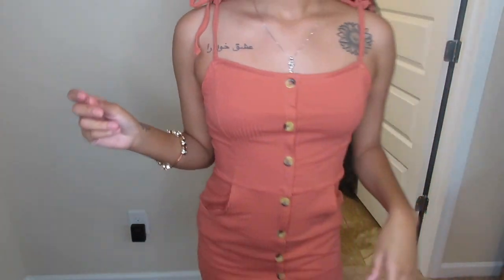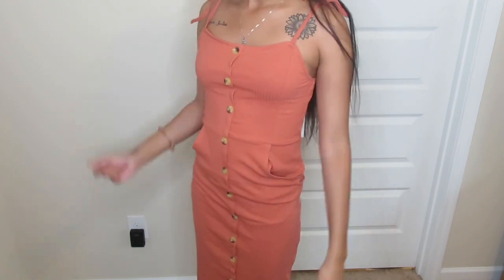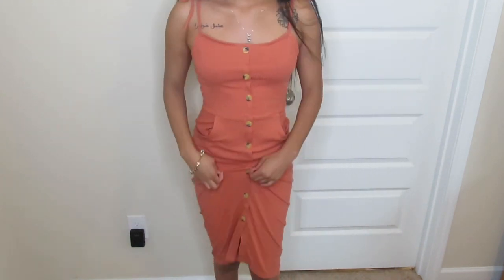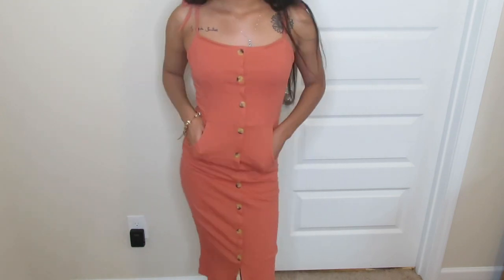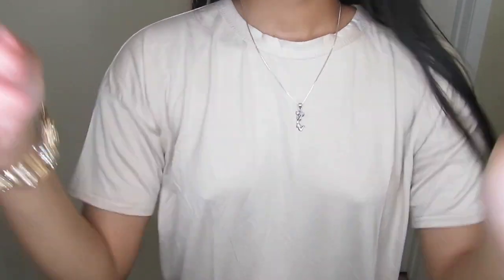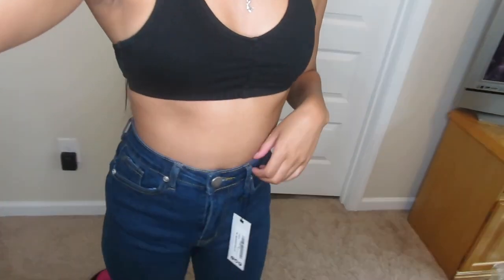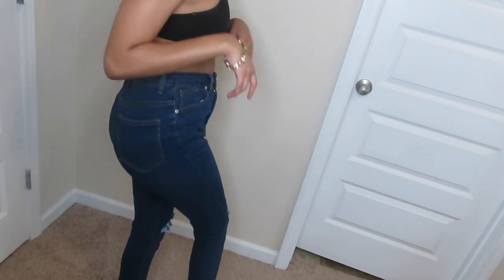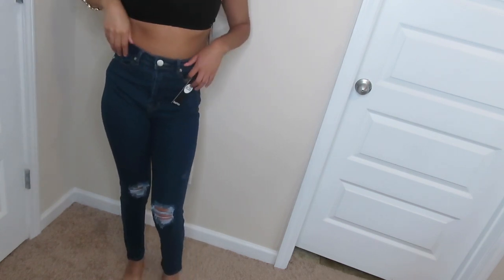Boohoo Try On Haul 2020| CUTE AFFORDABLE CLOTHES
Yes , i know i spelled haul wrong in the thumbnail... but anyways 😭😭

Hey luvs!! I hope you guys are staying safe during this pandemic!!

INTRO MUSIC CREDS:
[FREE NO COPYRIGHT] " Ultra | Trap Type Beat/Rap Instrumental